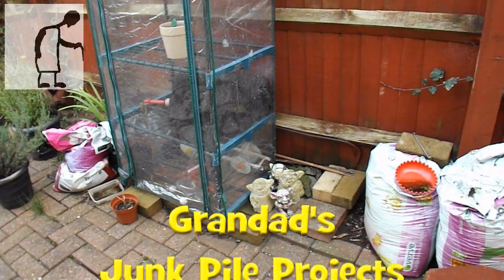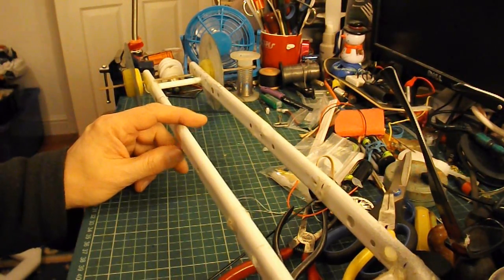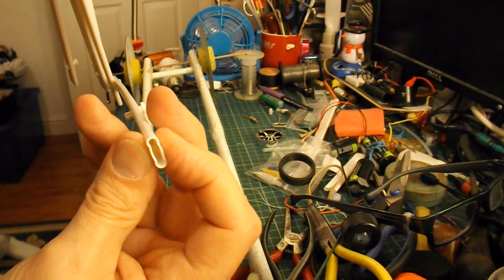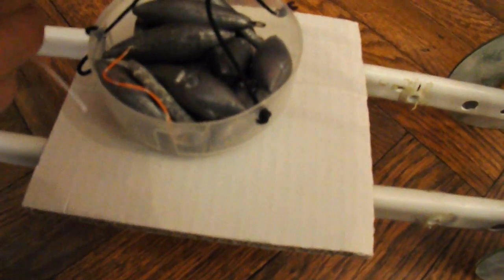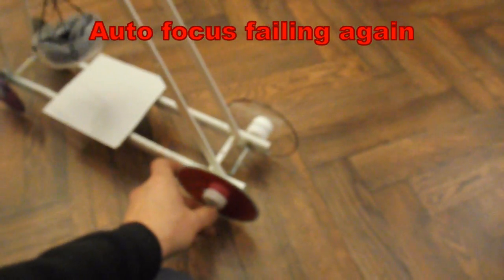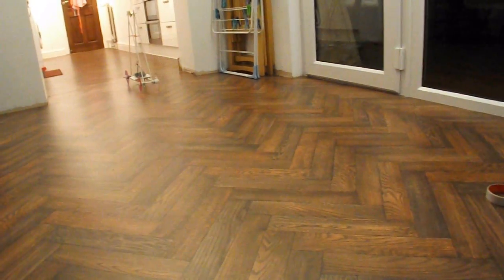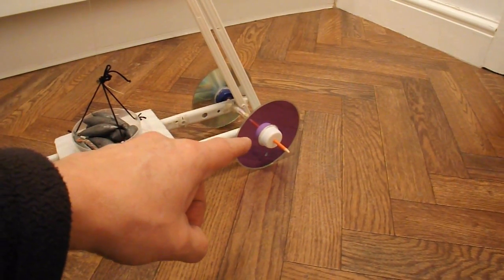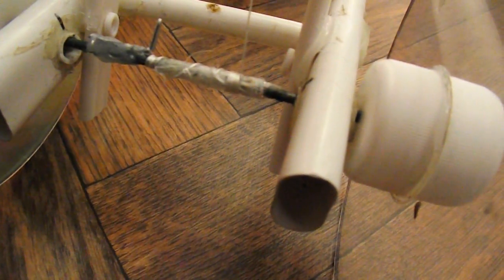Grandad's Junk Pile Projects #14 1kg 10cm drop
Cherei Tree commented on one of my gravity power cars that they had a projects "it can only fall 10 cm with one kg. Do you have any tips?" I thought that was a good excuse to dig out one of my old cars and modify it. My Mk 2 version is here and goes much further